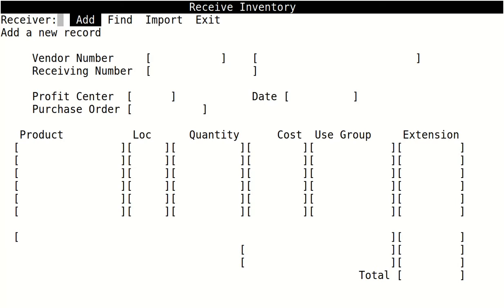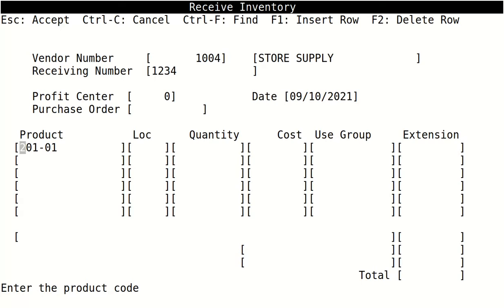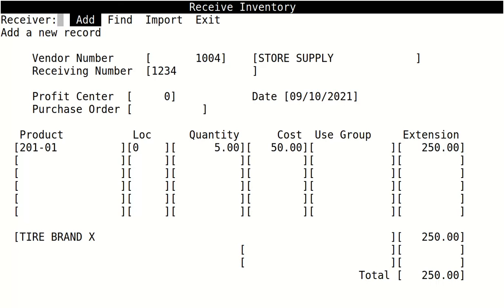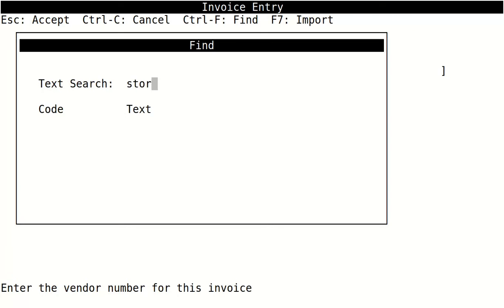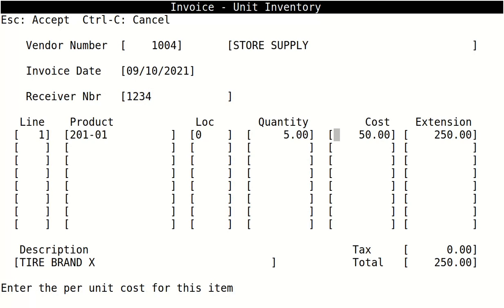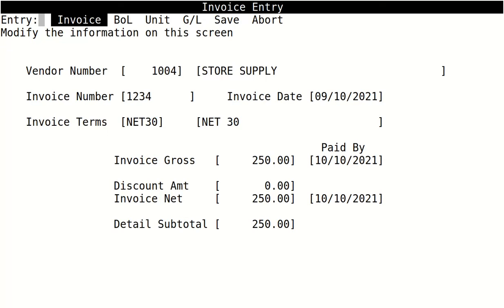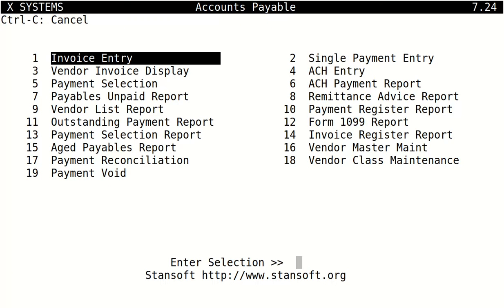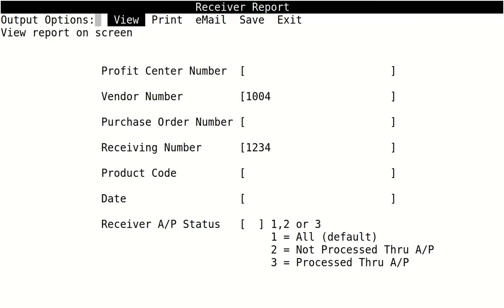Stansoft - Entering a supplier inventory receiver and vendor invoice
Tutorial of how to enter a supplier inventory receiver and vendor invoice into Stansoft Linux Accounting